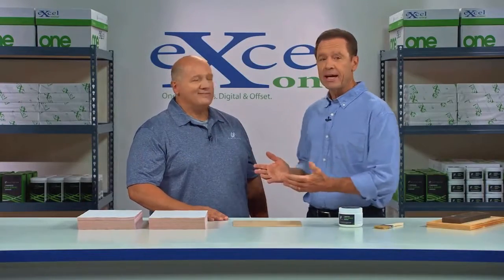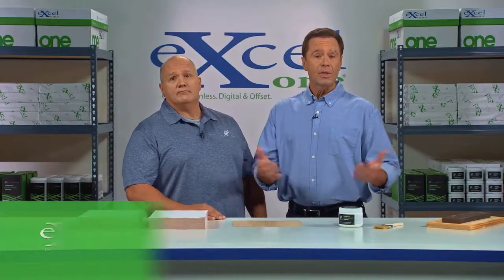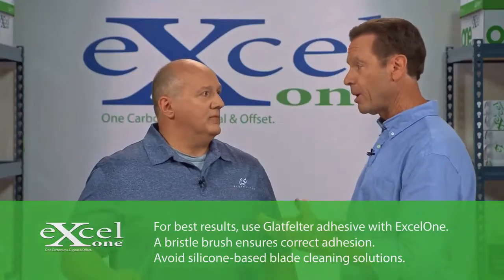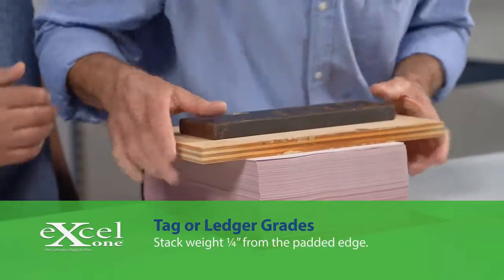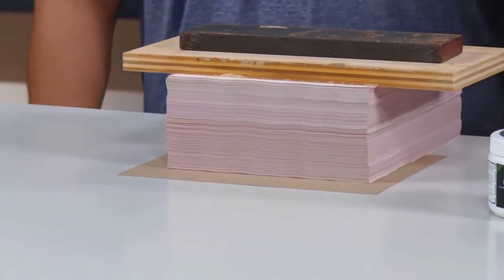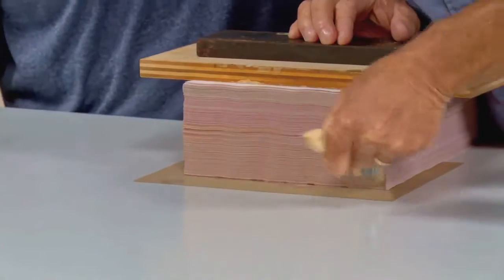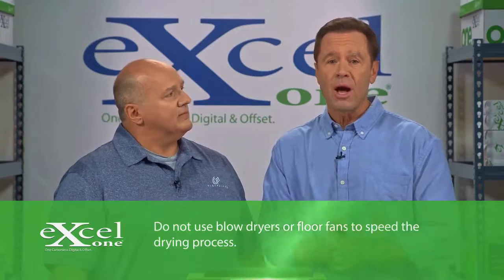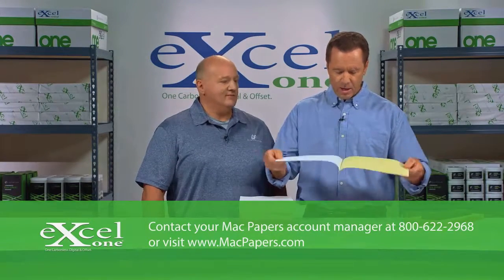Glatfelter Industrial Film